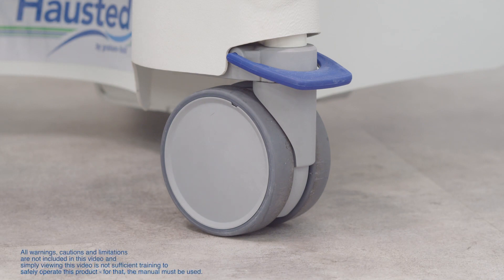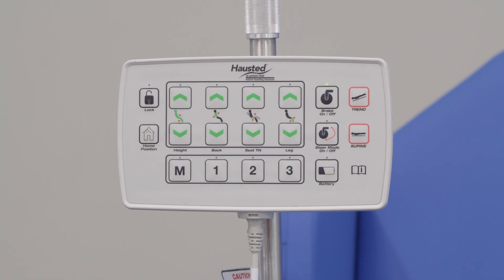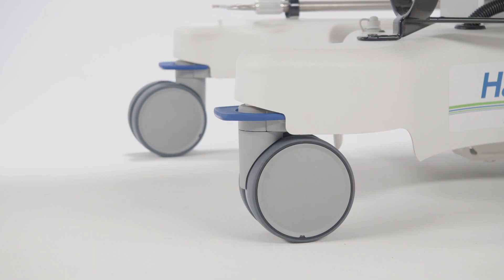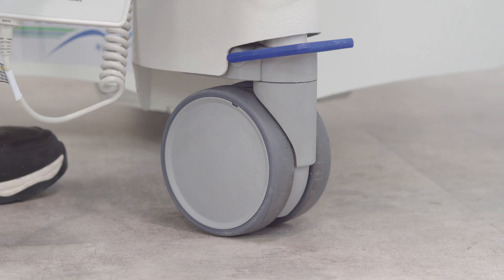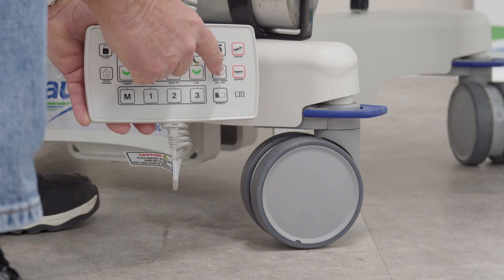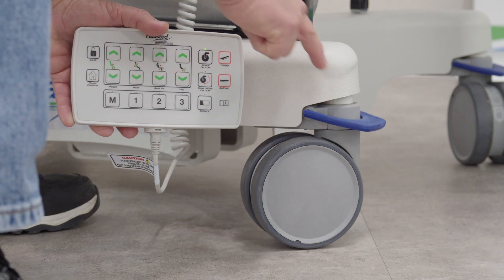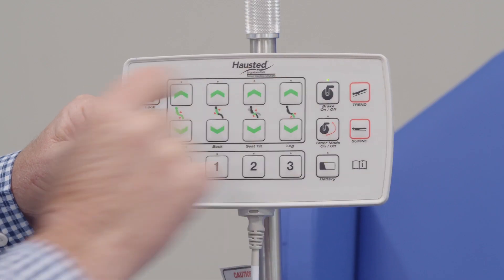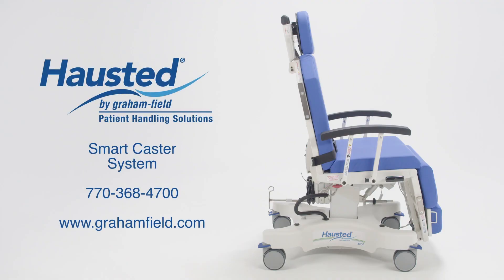Hausted® Understanding the Smart Caster System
If left unattended…  the pendant goes to sleep. Pendant and casters are now awake. All 4 tabs are now parallel to the floor. Note that there is a time delay between the Pendant and the action on the Blue tabs. This time delay of about 1 second will allow for the signal from the control of the column to send a password to the controller on the base to respond. A good rule of thumb is the visual indicator to watch the blue tab move. Once the Blue tabs have stopped you are in the desired mode selected via pendant. No additional action can take place. Additional actions are the following:
Lock mode, neutral when blue tabs are parallel to the floor, or steer mode.
Steer mode is when 2-foot end tabs are in the fully up position, and the 2 casters on the headend are in a neutral position. This allows for straight tracking and easy steering around corners. From here you can either go back to neutral by pressing STEER in the pendant again, or you can Lock all 4 casters by pressing the Brake Button. A reminder: The chair cannot be moved until the Collumn Controller or the  Pendant and Smart Caster Controller in the base of the unit has received the signal from the pendant.  An easy indicator of this is the movement of the Blue tabs which will take about 1 second.  Once you see the movement is seen then any action can be selected from the pendant. All of the smart caster functions can also be achieved manually with your foot via the Blue tabs.